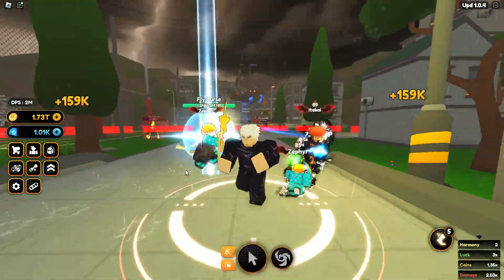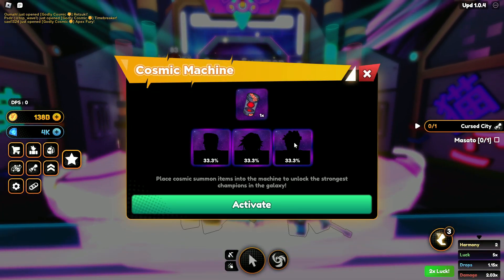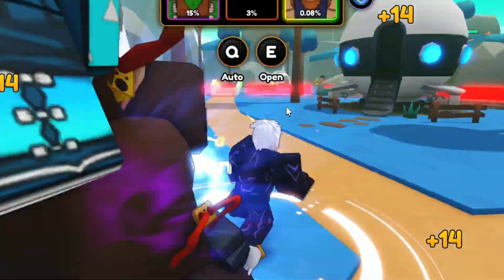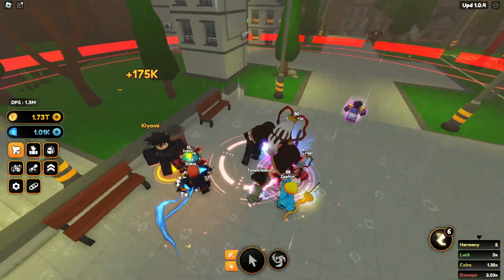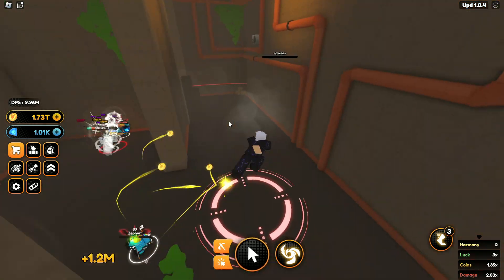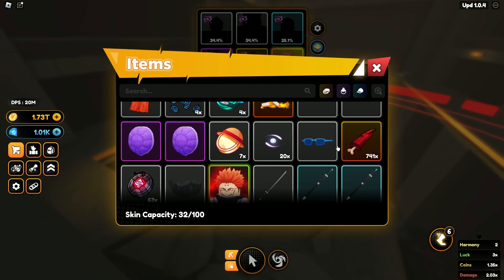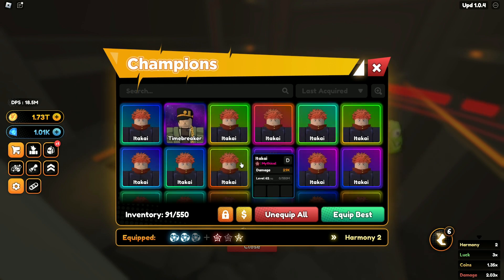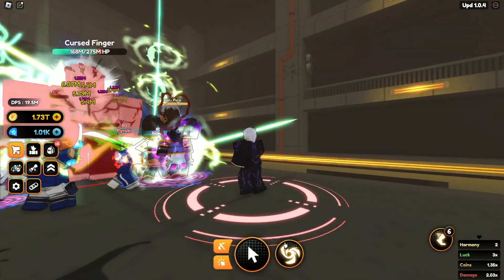Anime Champion Simulator - *Easily* Get Cosmics & Mythics FAST!!!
This is a video on how to get cosmics and mythics easily in Anime Champion Simulator

⭐USEFUL FOR GAMEPASSES!!!